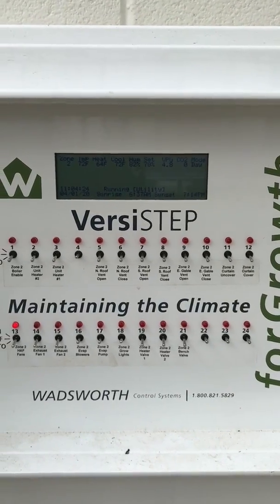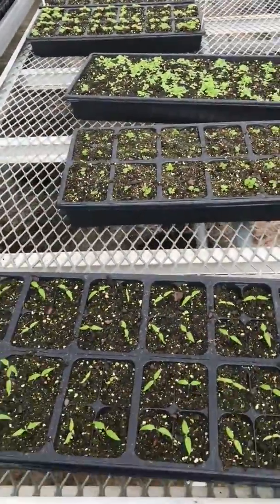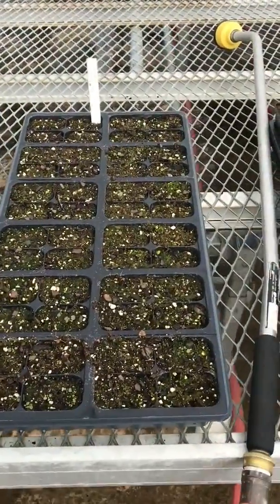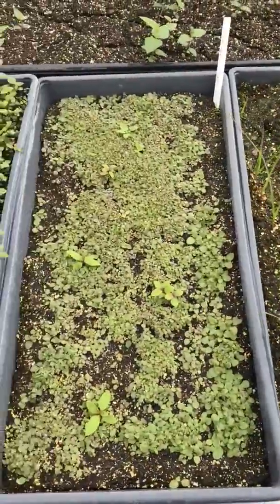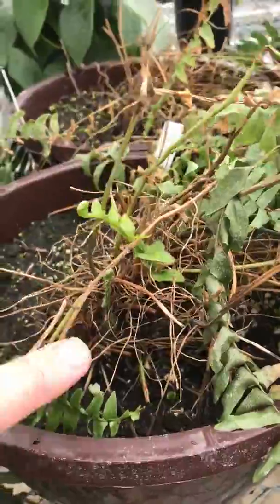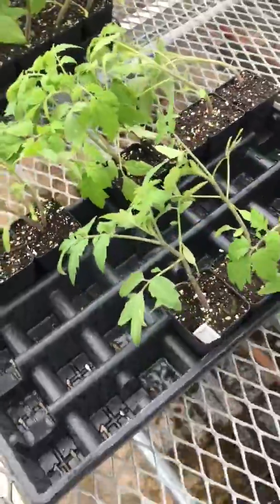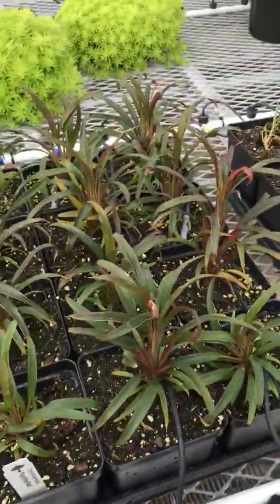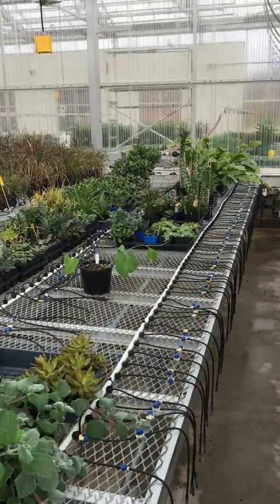MATC South Greenhouse April 1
Plant & project development in south greenhouse as of April 1, 2020.
Seedling & native broadcast plantings shown.